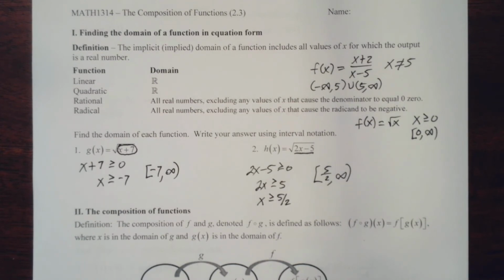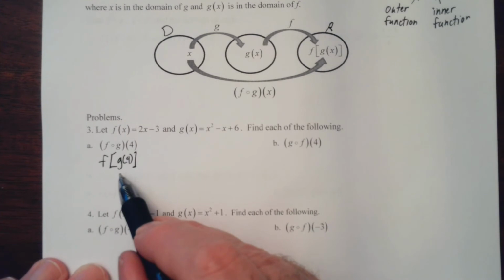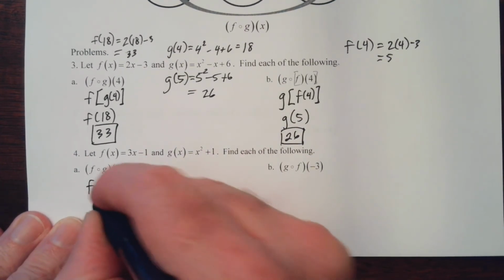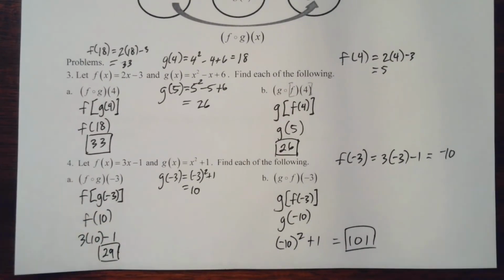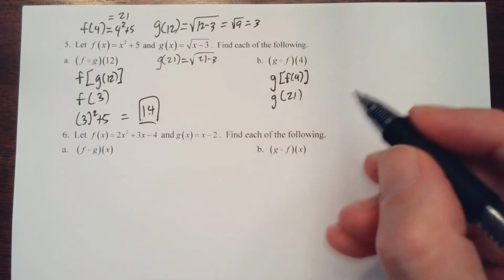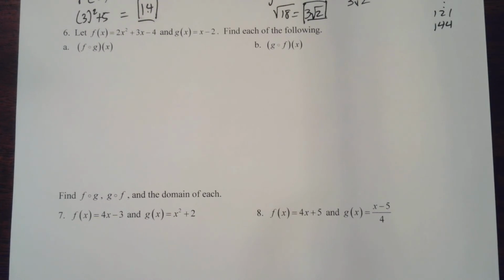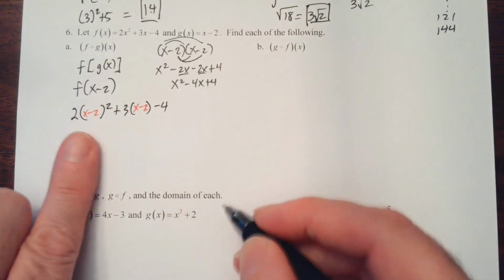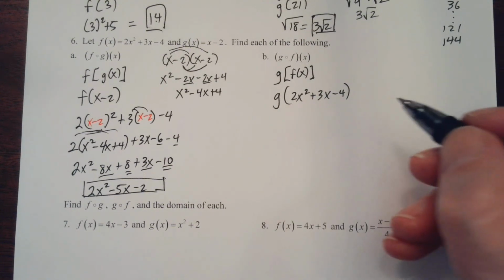Composition of Functions Pt1